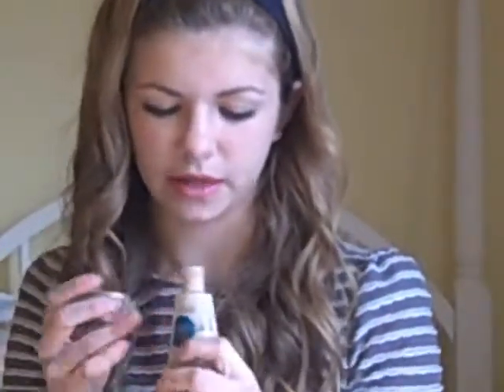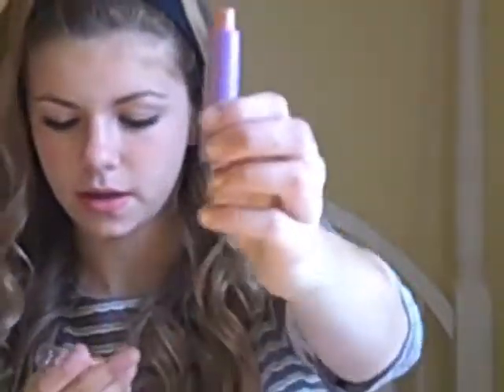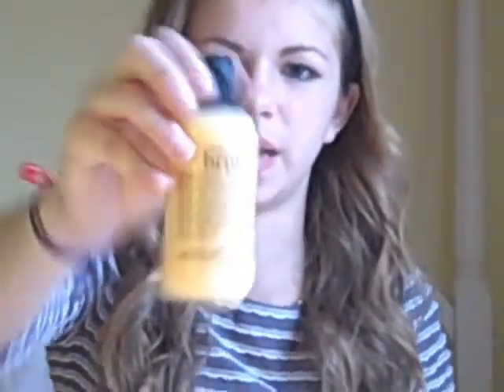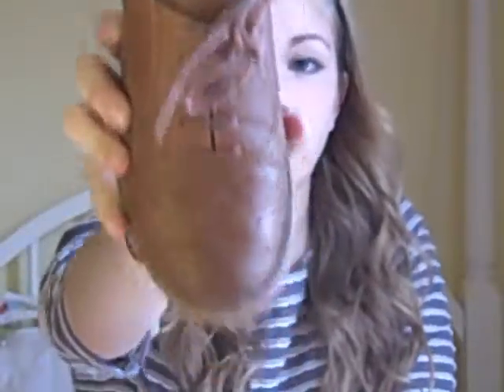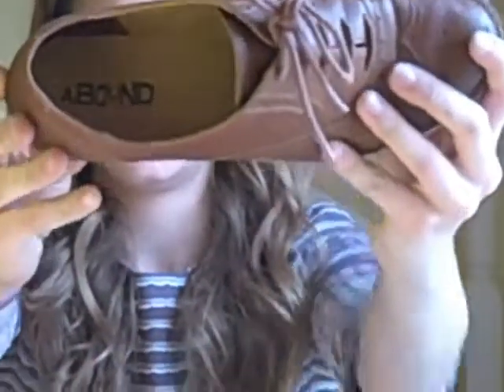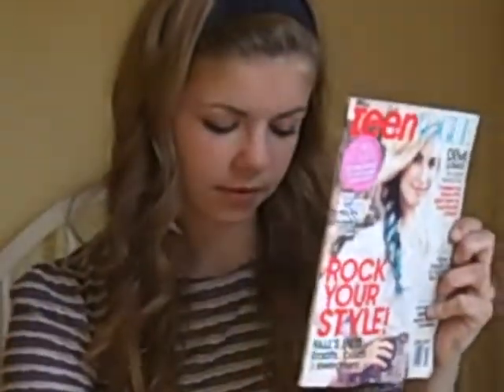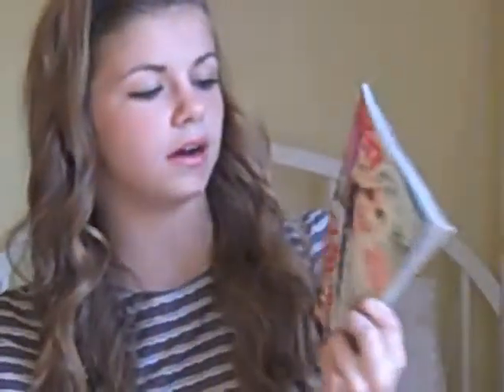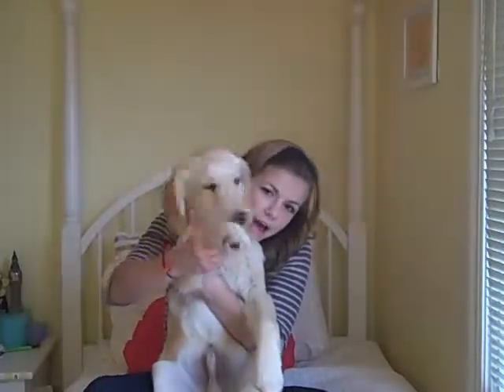Marissa's October Favorites!!!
My Favorites:
CoverGirl Clean Oil Control Foundation
ELF Clarifying pressed Powder
BeneFit BADgal Lash
Maybelline Baby Lips in Peach Kiss
Philosophy Creme Brulee Body Souffle
Angie's White Chedder Kettle Corn
ABOUND brown Oxfords
Teen Vogue

Songs:
Stay Stay Stay (Taylor Swift)
22 (Taylor Swift)
Everything Has Changed (Taylor Swift & Ed Sheeren)
The Lucky One (Taylor Swift)
Little Things (One Direction)